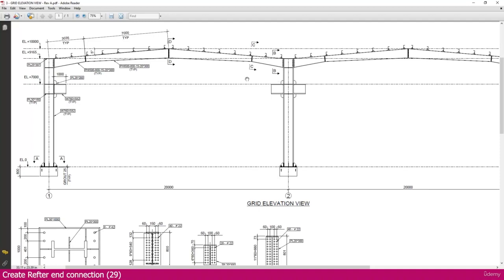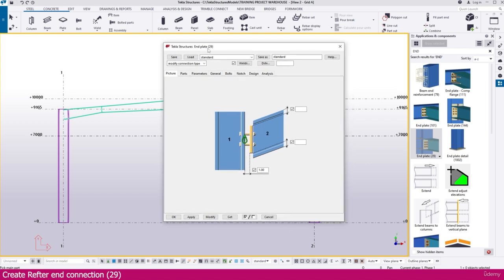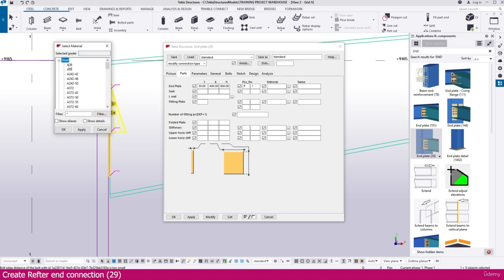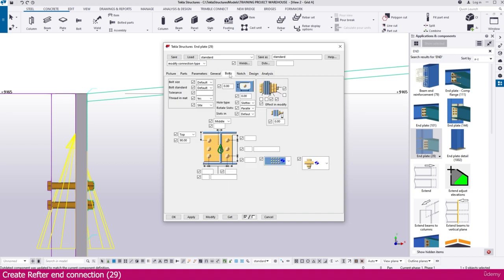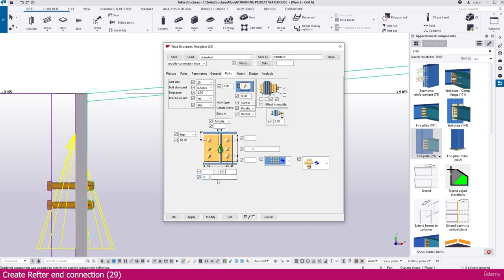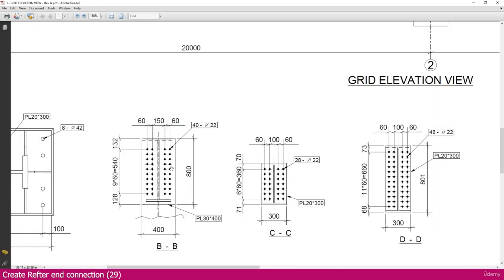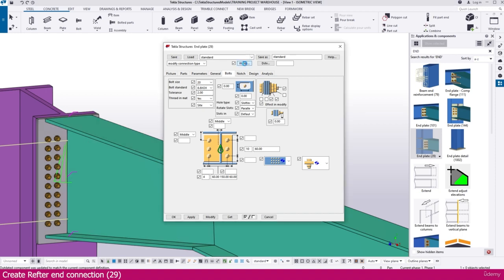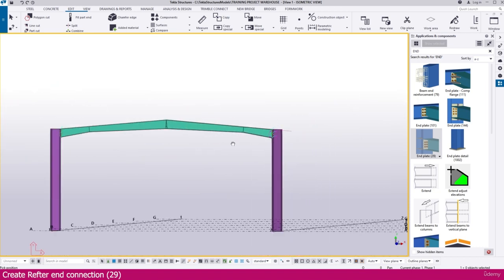How to Create Rafter end connection-Part 05